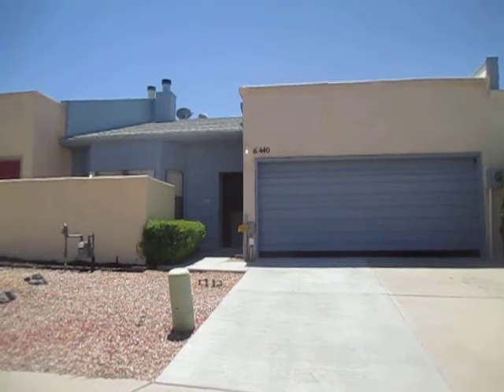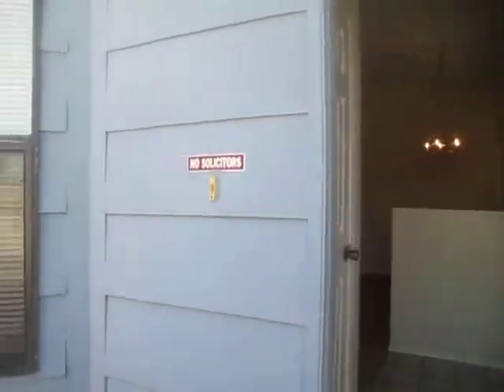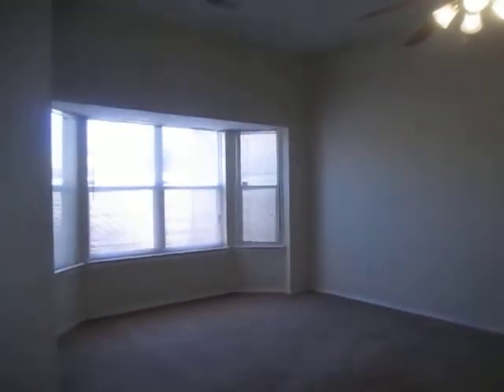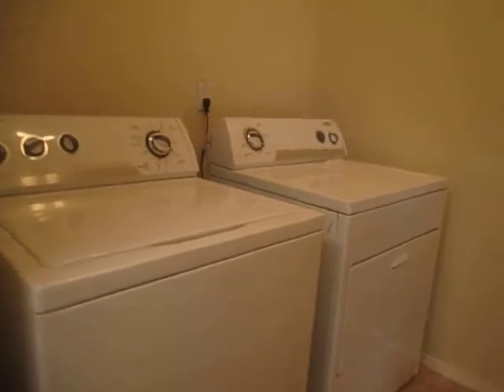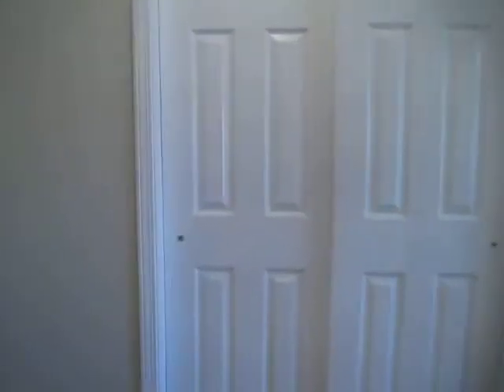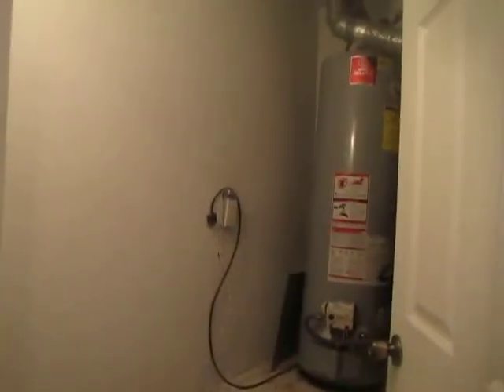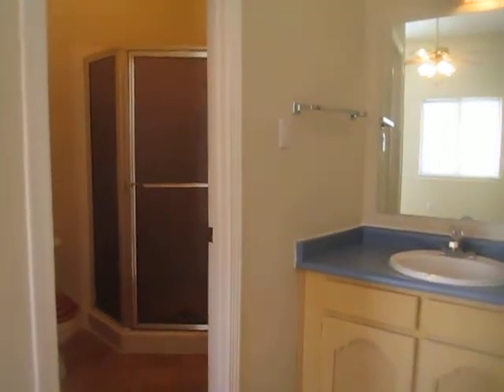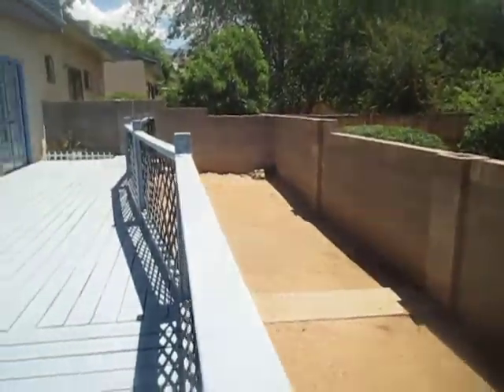6440 Pine Park - Great Albuquerque neighborhood and amazing deck on this townhome!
This charming townhouse is located in Academy Acres North.  It has a great layout with a large living room with fireplace dining room and 3 spacious bedrooms.  Both the master bedroom and larger 2nd bedroom have access to the huge backyard deck.  T